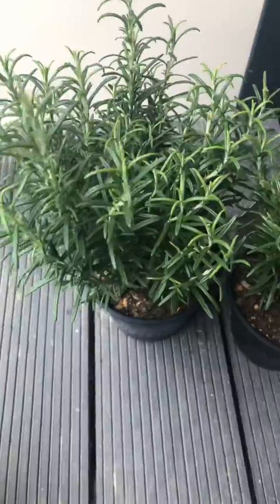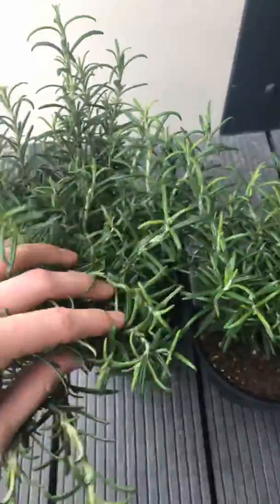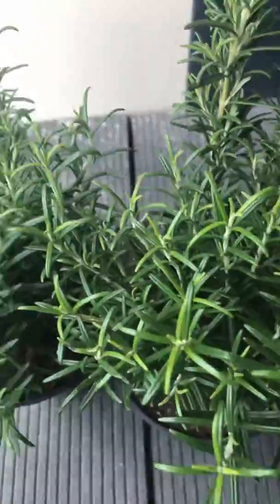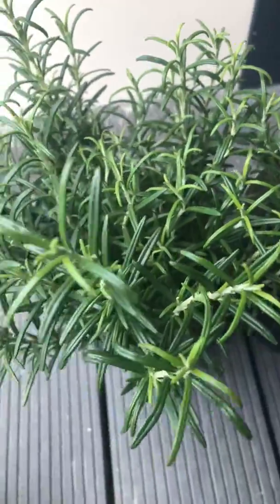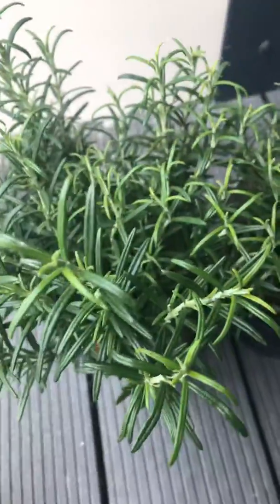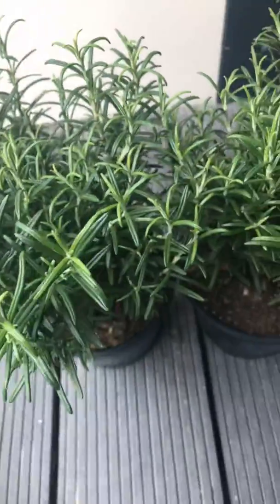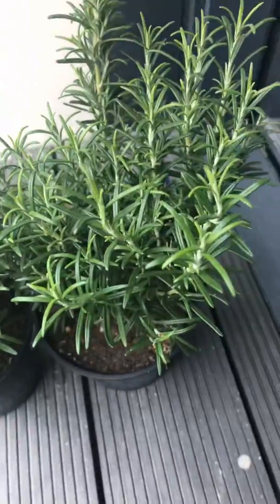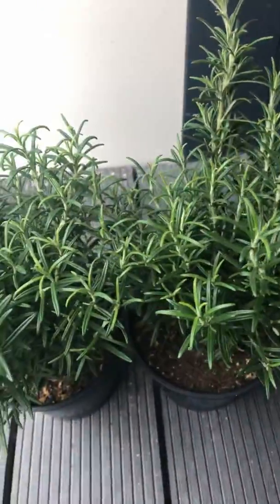Natural Thinkers: Rosemary